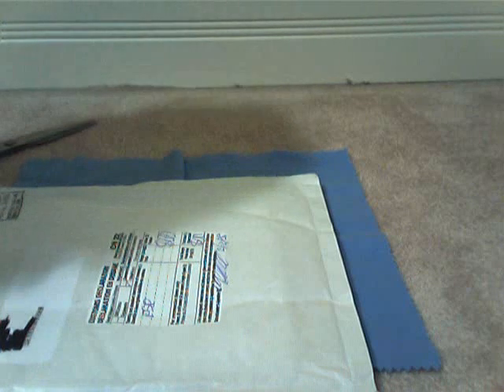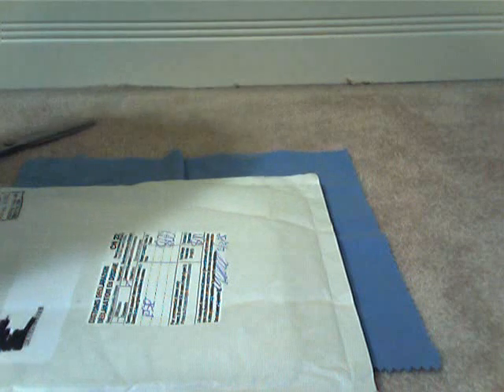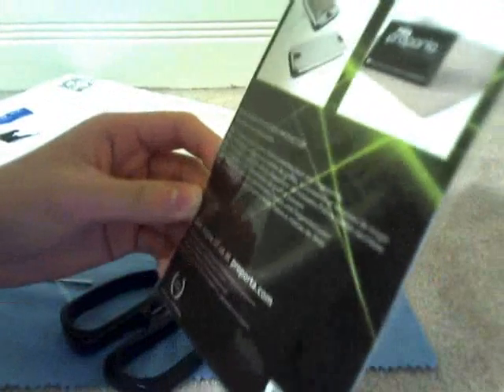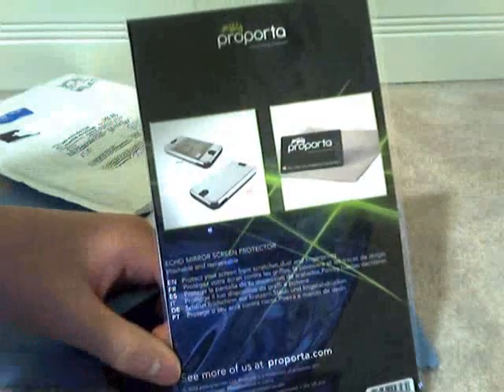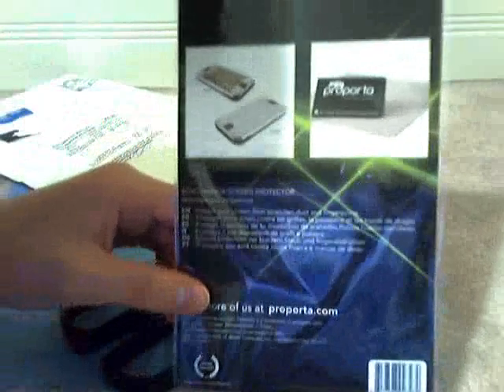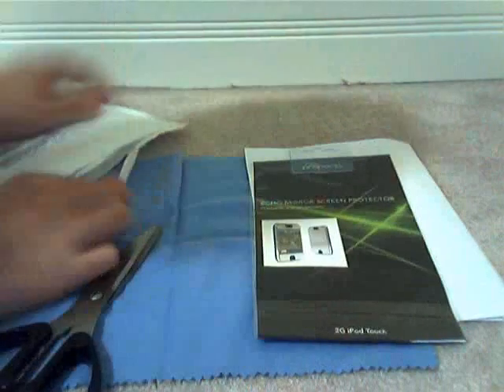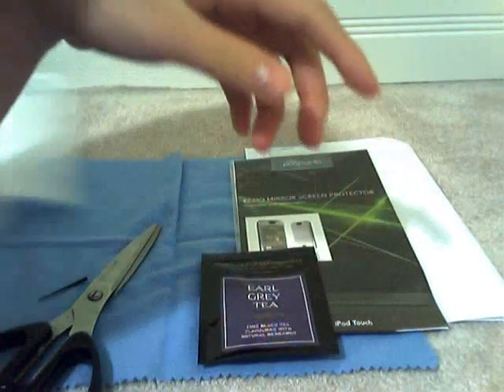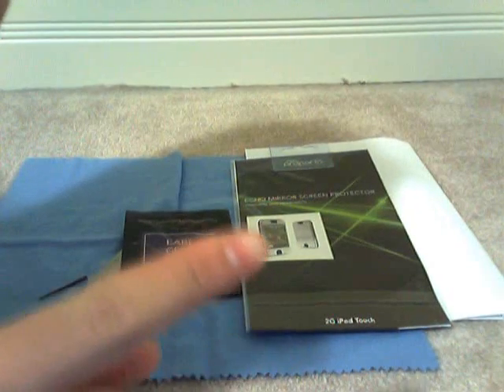iPod Touch 2G - Proporta Echo Mirrored Screen Protector Unboxing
12/8/08 Unboxing from Proporta
EXLUSIVE: Order from Proporta and you'll get a free something of your choice in the New Year. Consider it a belated Christmas present.

To take advantage of this offer simply order from Proporta during the month of December and we'll send you a reminder in the New Year (once you know what goodies the big guy has brought you) with a selection of free products to choose from.

Info:
The Echo Mirrored Screen Protector protects your Apple 2G iPod touch a treat and offers more than meets the eye. When your 2G iPod touch display is switched on, the Echo acts as a simple (yet brilliant) screen protector, but as soon as your display backlight is switched off, the screen protector acts as a mirror meaning you can look almost as good as your 2G iPod touch will.

Toll Free (USA Callers Only):  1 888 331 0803

Mailing Address:
Proporta.com Ltd
Unit 3, Woodingdean Business Park
Brighton, East Sussex
BN2 6NX
UNITED KINGDOM

Tune in our next video, Reviewing this product!